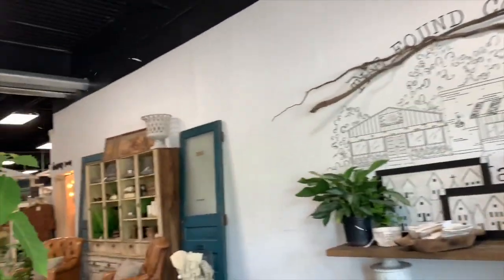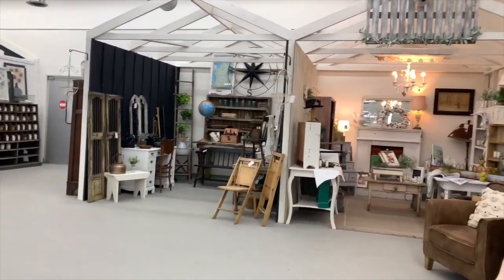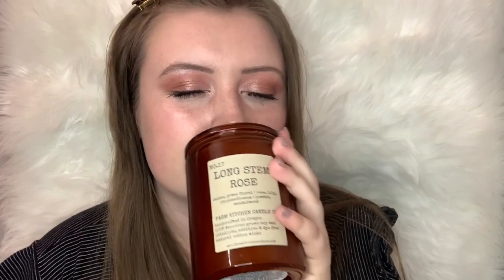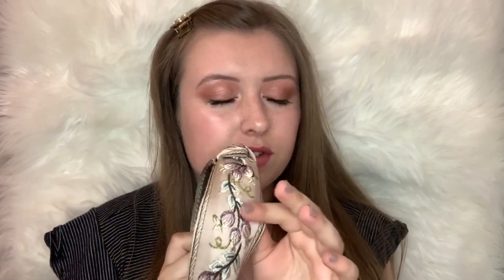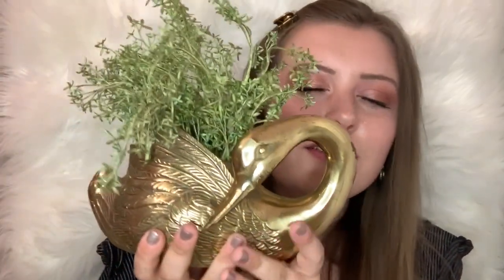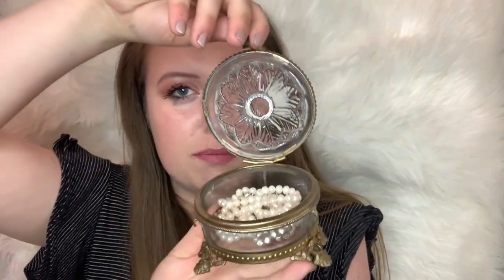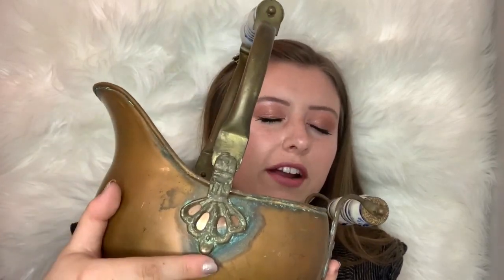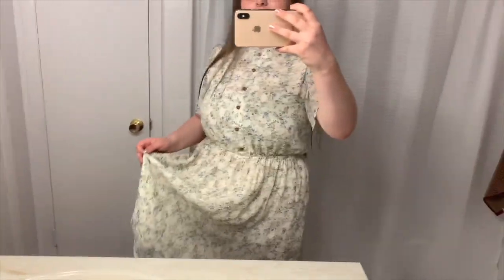The Found Cottage Antique Haul!!!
Hello my darlings; how are you doing today? I hope you found this video entertaining and esthetically pleasing. If you live in Michigan this is the place to go! Or if you are visiting near by, you 100% need to check this place out asap!! Also, The Found Cottage is located in Hudsonville Michigan and if you don't know why should care, well lets just say they have some of the best ice cream in the state of Michigan. I love to hear your guesses ideas :) I love you to the moon and back.

Love,

Ashley xoxo

social media

The Found Cottage Info